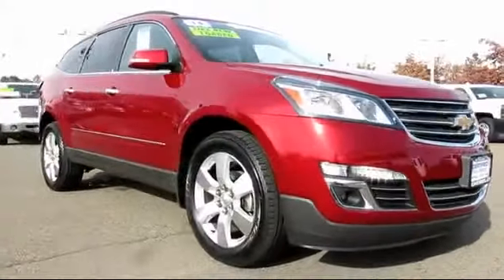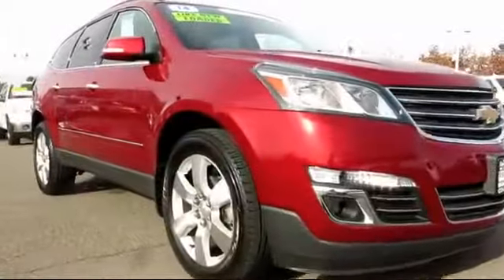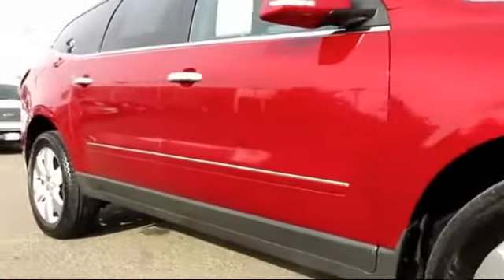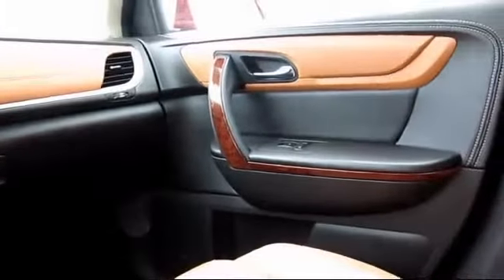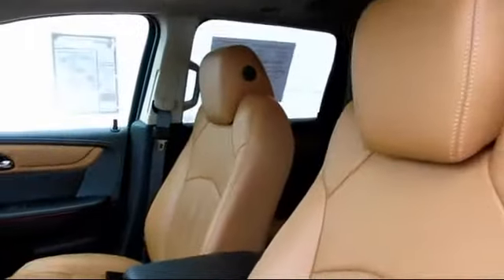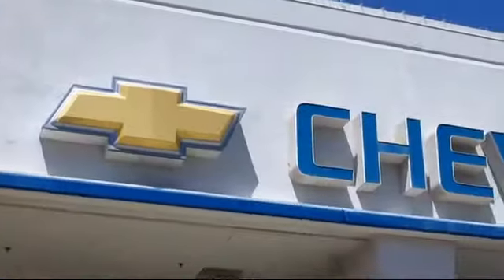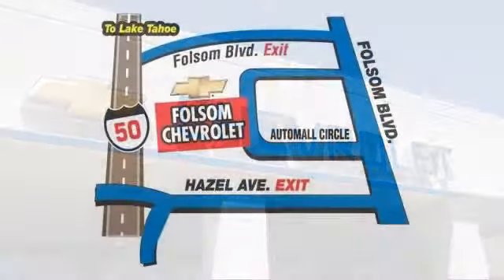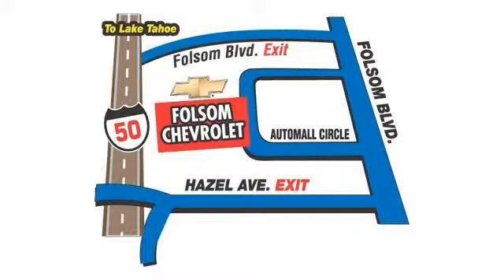2014 Chevrolet Traverse LTZ Sport UtilitySacramento Roseville Elk Grove Folsom Stockton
2014 Chevrolet Traverse LTZ Sport Utility - Stock Number: 5873 - VIN: 1GNKRJKD8EJ115751.

Folsom Chevrolet
12655 Auto Mall Circle